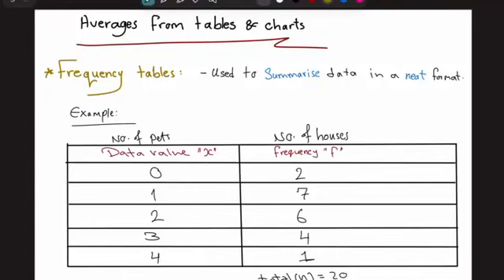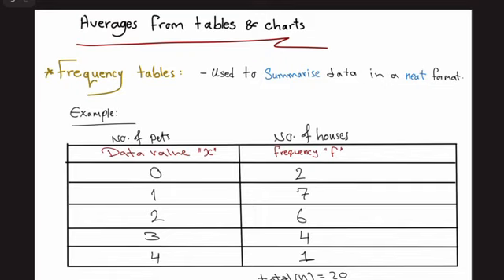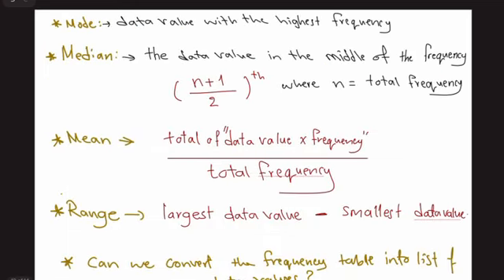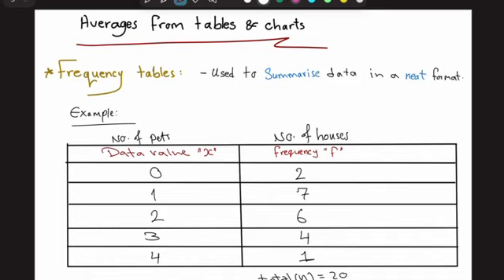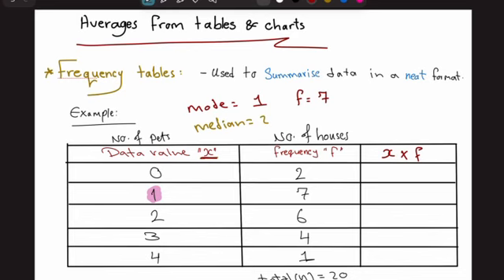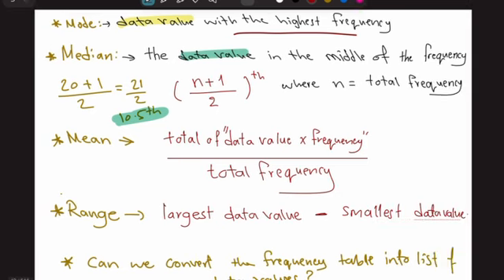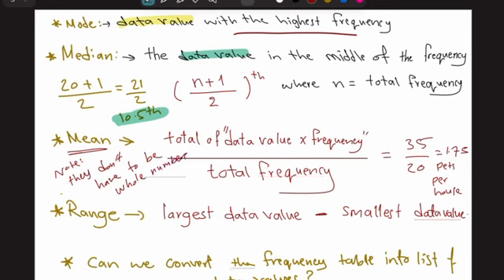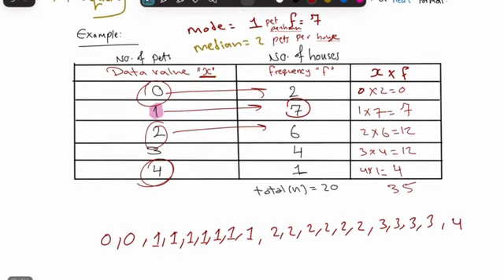Averages from tables